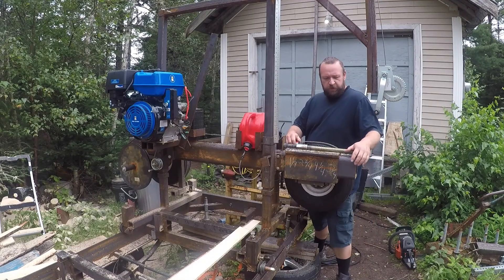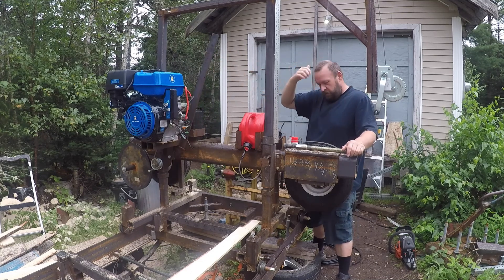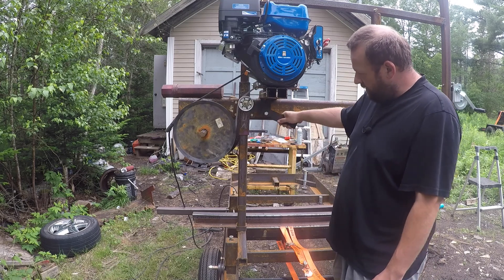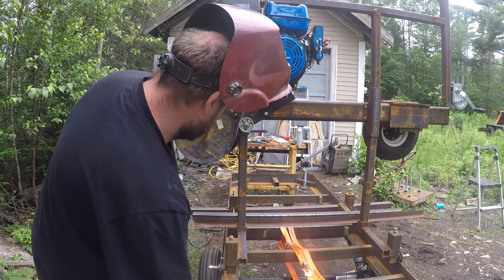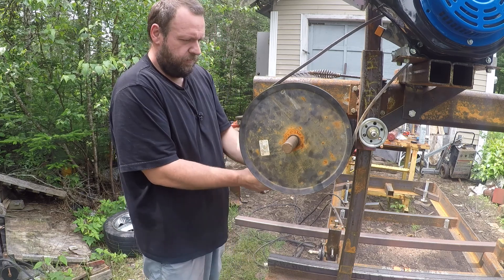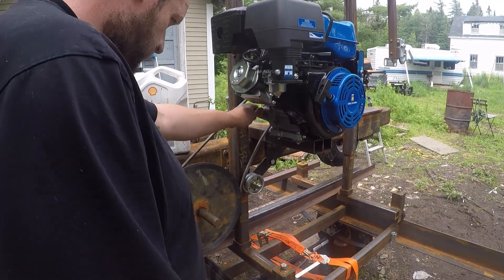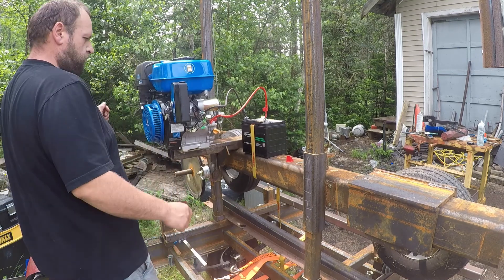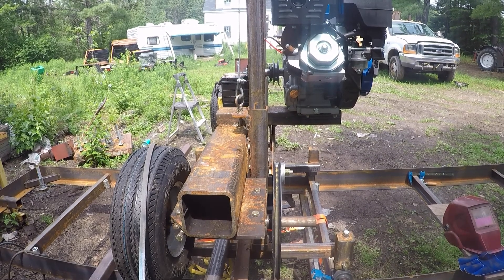sawmill build ep 11 blade clutch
Come along as I scratch build a bandsaw sawmill. This has been a bucket list project of mine for many years now and I have finally decided now is the time to build it. This mill is not being built from any plans just my imagination along with some ideas picked up from the internet as well.
I am not sure of the all the specs of the mill as of yet but i do know it will be powered by a 14 hp 420cc engine pulling a 158 inch blade. Max cut capacity should be around 28" but I am not sure on that part yet. max length of cut will be 12 feet and it will be fully portable.

In this episode we will be building the clutch. This will allow us to disconnect the blade from then engine for safety reasons. I would have preferred to use a centrifugal clutch so it would engage with throttle but a vee belt clutch rated for 14HP is way more than I was willing to spend.